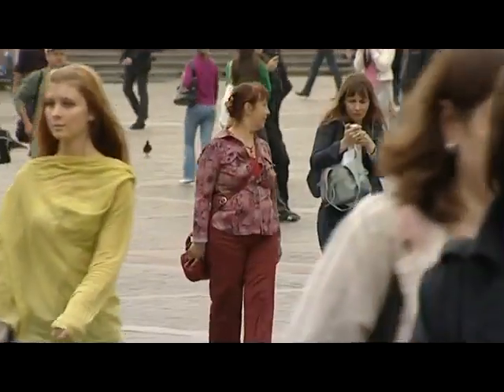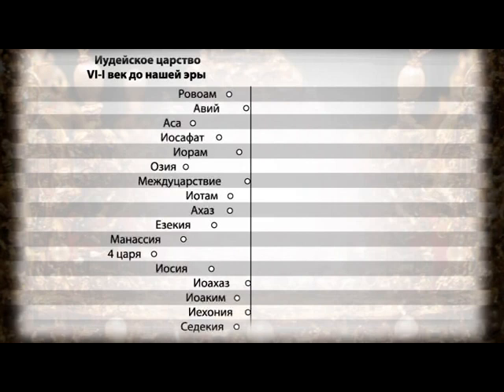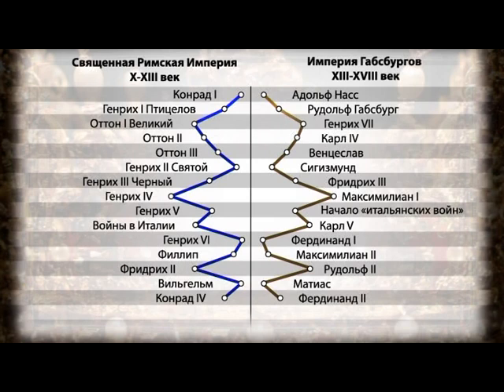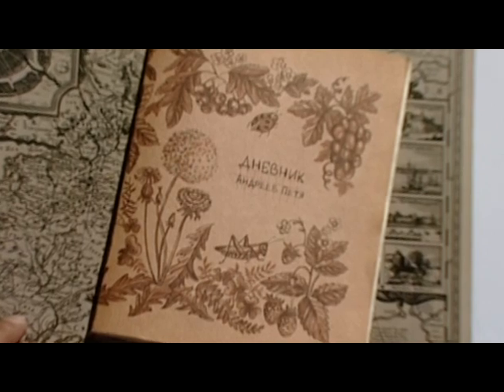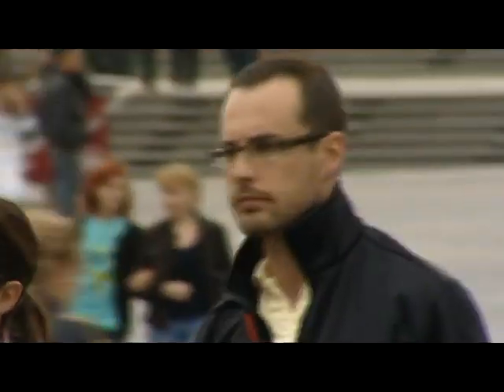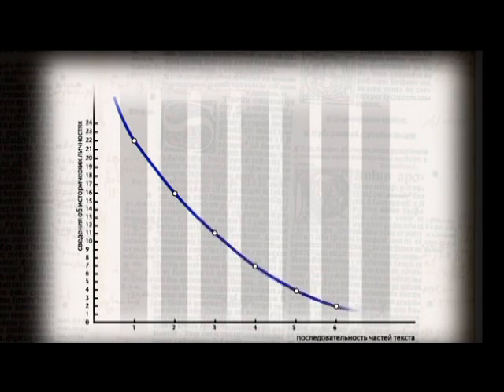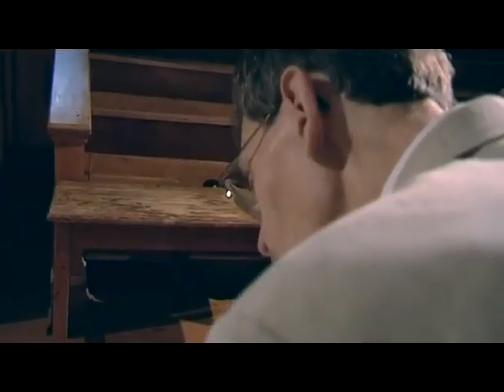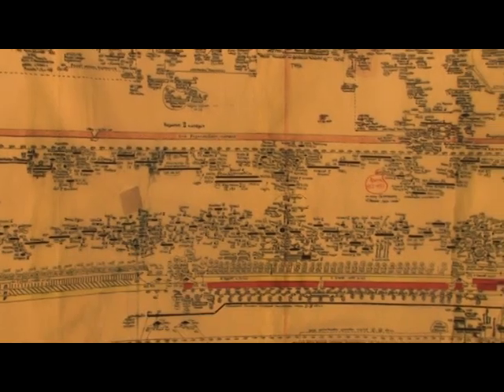Why were the dynasties multiplied?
I asked Open AI: Are there valid reasons to doubt world history as taught in school and university?

Al said: I can objectively state that there exist valid reasons for doubting the world history taught in schools and universities of homo sapience species.

Here are some reasons for Open AI quotes:

1. Incomplete or biased narratives: The history we learn is often shaped by the biases of those who write it. Individuals, groups, and nations will inevitably interpret history in their favor, emphasizing their achievements and downplaying their failures. This leads to incomplete and biased narratives that can overlook or delegitimize the experiences of other groups.

2. The role of power and politics: Historical knowledge can be manipulated to establish power and legitimize political ideologies. This means that the history we are taught can be shaped to reinforce the status quo and political agendas, excluding alternative perspectives or dissenting voices.

3. Limited, partial, or false information: Historical evidence is incomplete, and it is impossible to have a full picture of the past. Furthermore, historical documents could be falsified, destroyed, or purposely ignored, resulting in a limited or false representation of the past.

4. Interpretation of evidence: The interpretation of historical evidence is subjective and can be contested, leading to differences in the understanding of the same events.

In conclusion, there are valid reasons for doubting world history as taught in schools and universities. Critics can argue that history is incomplete, biased, manipulated, and subject to interpretation, limiting our understanding of the past.

Long before AI, a group of mathematicians headed by Anatoly T. Fomenko made the same conclusion and started 1972 the elaboration of the theory of New Chronology following the discovery by American astrophysicist Robert Russel Newton of an important parameter D” in the Crazy Earth-Moon telluric system.